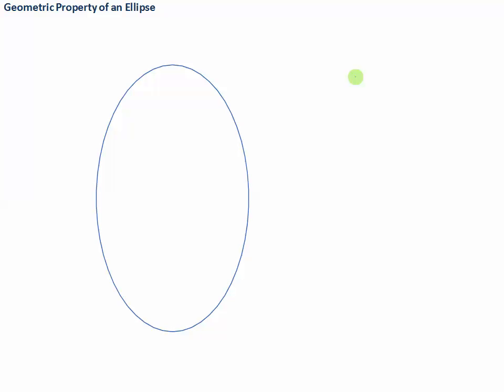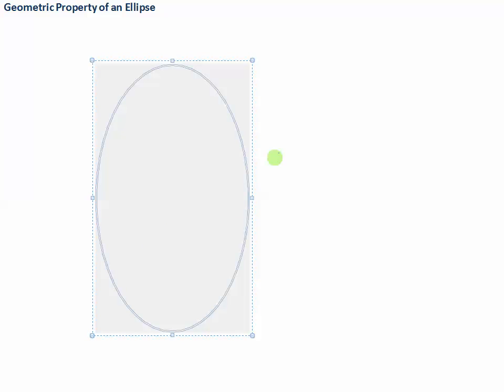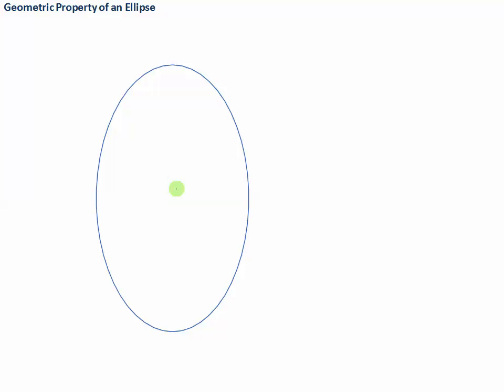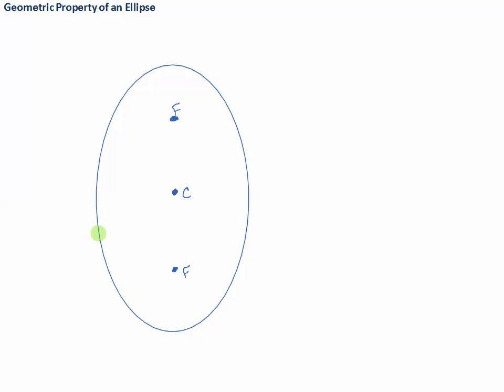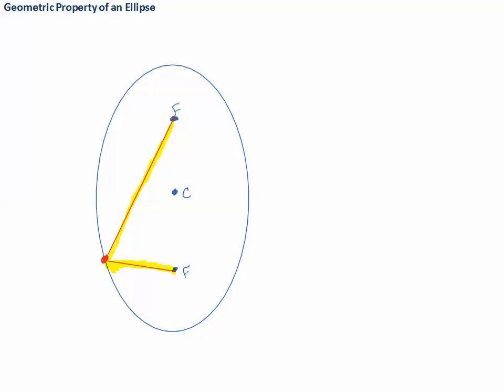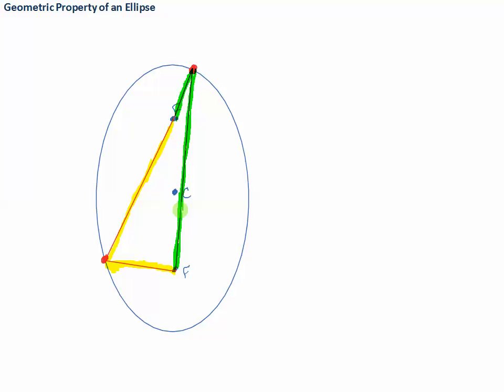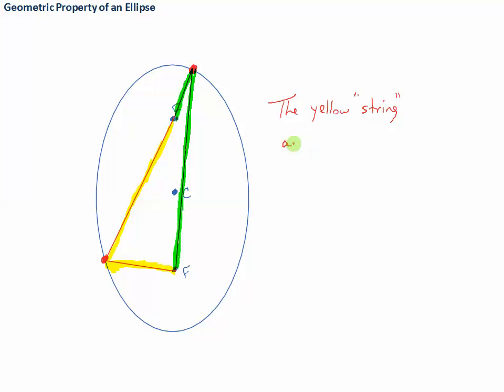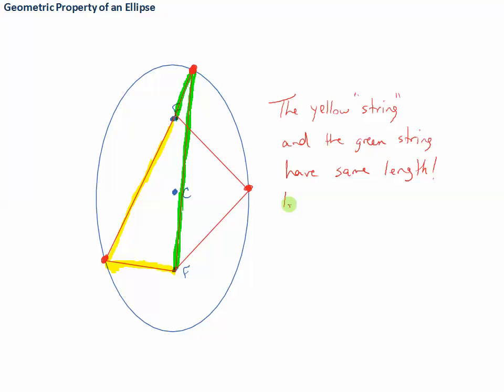the geometric property of an ellipse